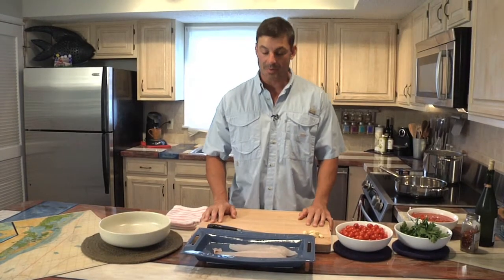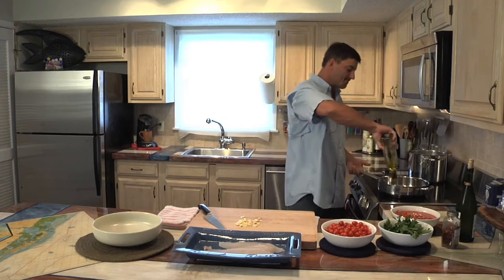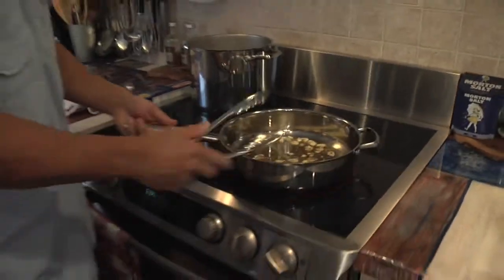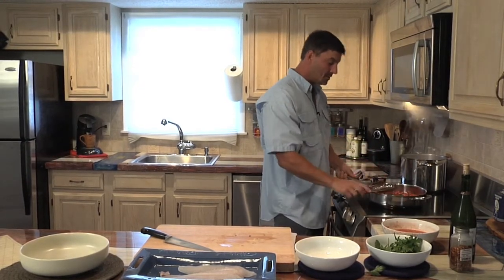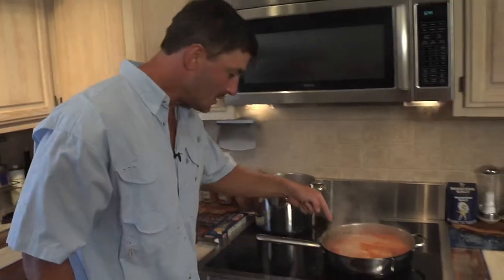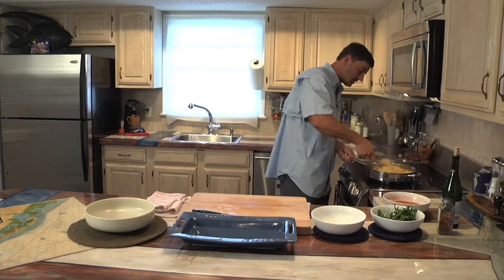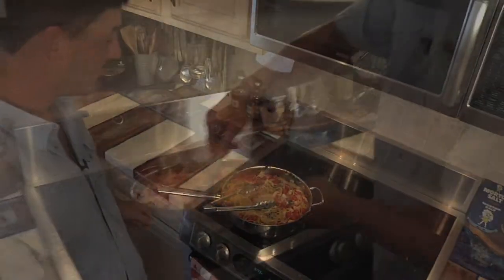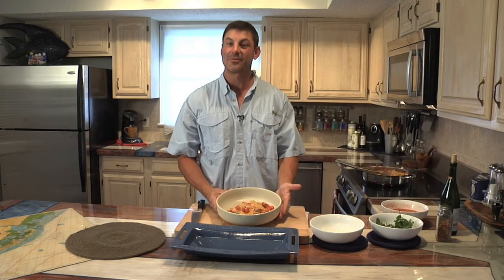Hooked and Cooked Episode 2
Chiropractor with a background in culinary arts prepares seafood recipes caught in and around the coastal waters of Brigantine New Jersey.
*USE GLUTEN FREE PASTA IF YOU ARE GLUTEN SENSITIVE*